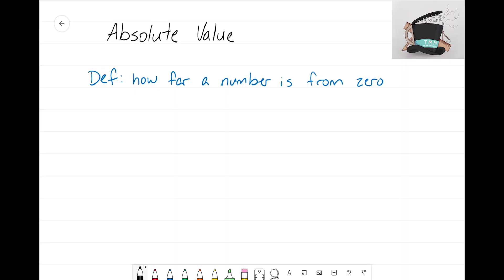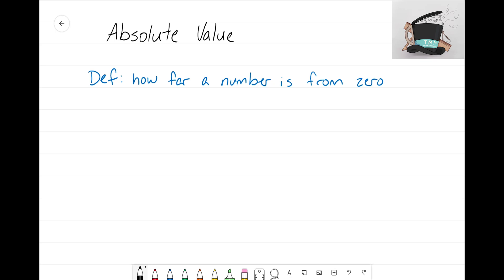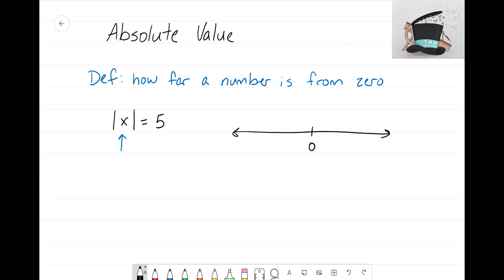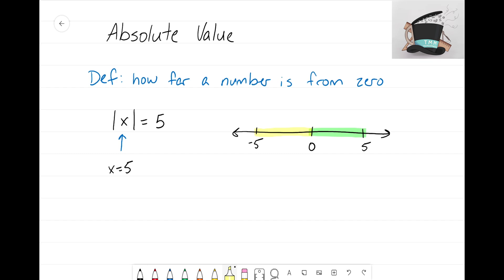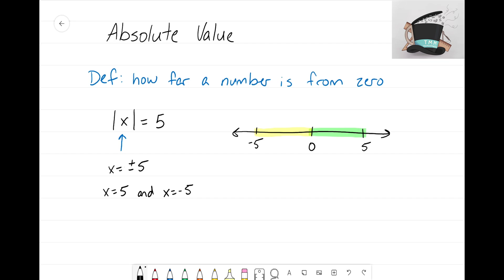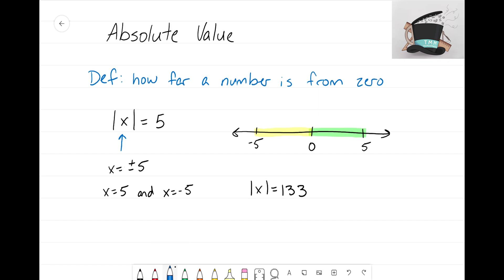Absolute Value: Examples with Numbers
Let's look at how absolute values affects numbers!